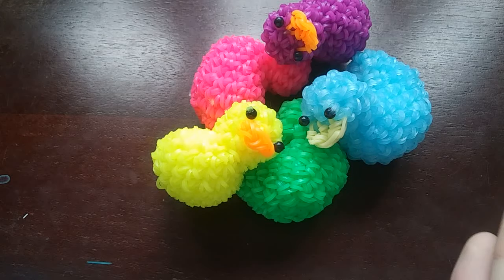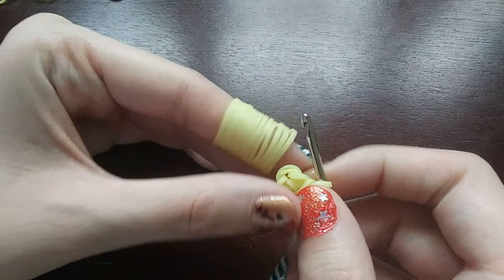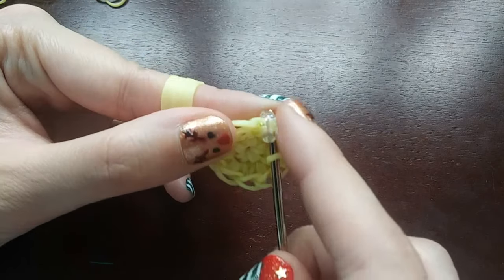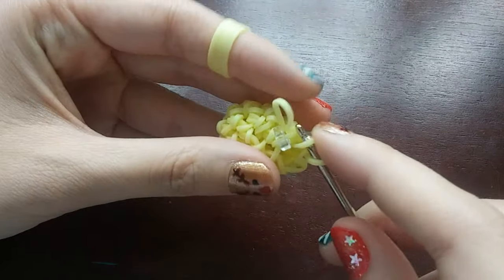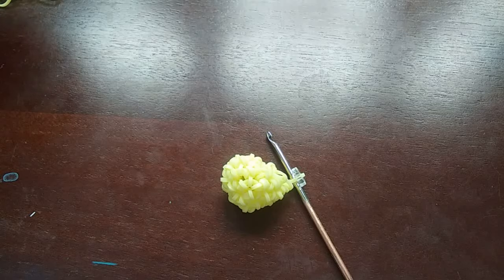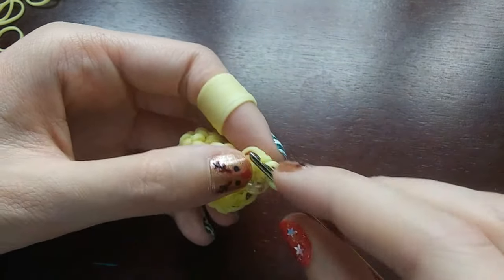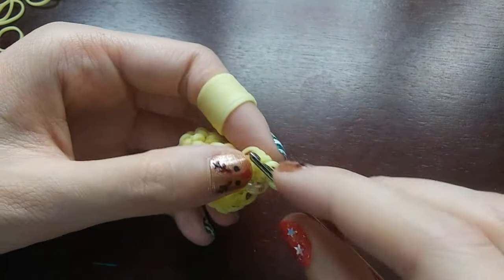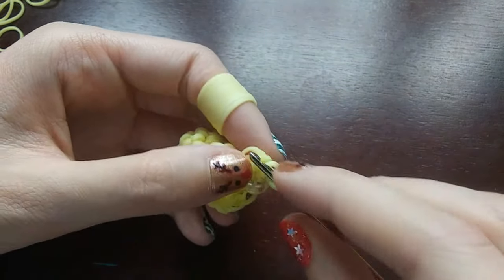Loomigurumi Rubber Duck (Rainbowloom)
Loomigurumi Rubber Duck design by me. This design is great for beginners and its really easy to make. I love this design its just so cute.  It did take me so long to get the pattern right but it was worth it. I hope you guys enjoy this tutorial and I hope your duck turns out okay :D

Band count:150 bands
Pattern
Tripled cap band
5 stitches in cap band (5)
Increase everything (10)
2 rows normal (10)
Decrease everything (6)
1 row normal but chain 2 on the 2nd loop. 2 in the first side of the first chain put 2 stitches then 4 stitches in second loop. In the other side of the first loop put 2  (19)
1 row normal (19)
1 row normal but increase 2 on each side of the tail. Increase on the 2nd and 7th loop (21)
Decrease every 4th for 2 rows (17) (14)
Decrease till closed ( I did about 5 decreases )